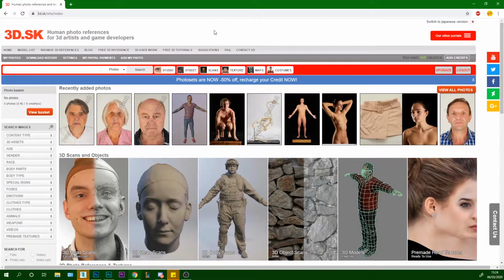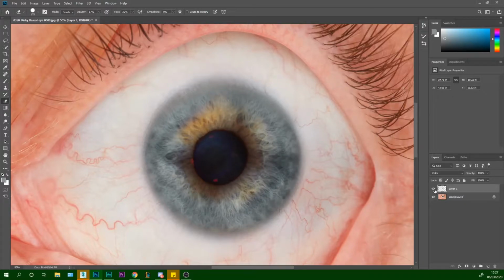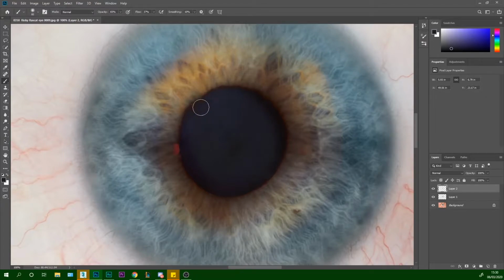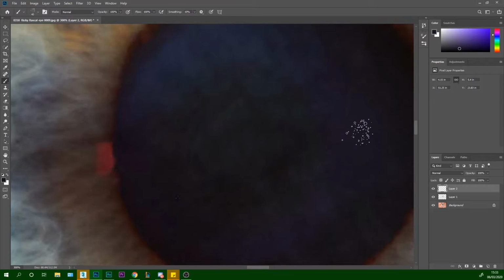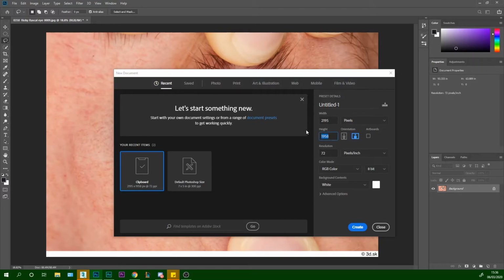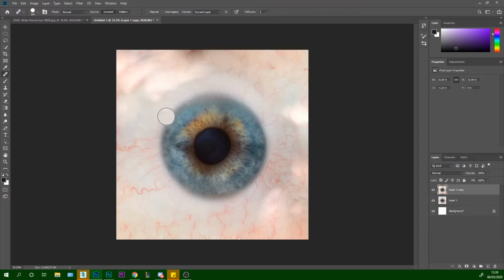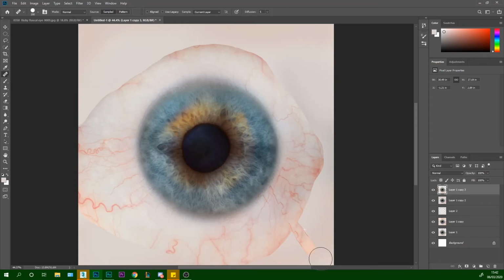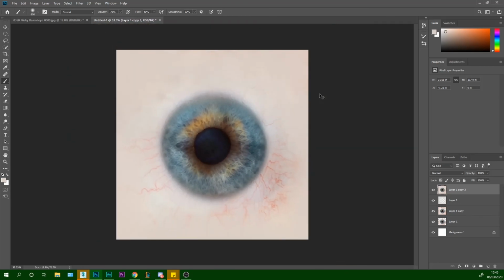3D Scan to Unreal Engine series | Episode 10 | Creating the eye texture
Take a look at this video tutorial "3D Scan to Unreal Engine series | Episode 10 | Creating the eye texture" By Connor Grogan